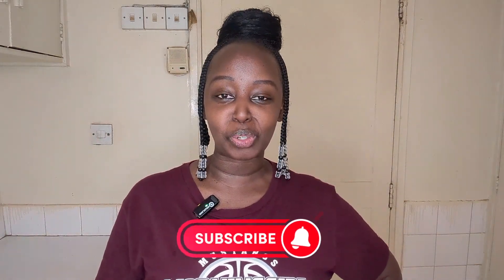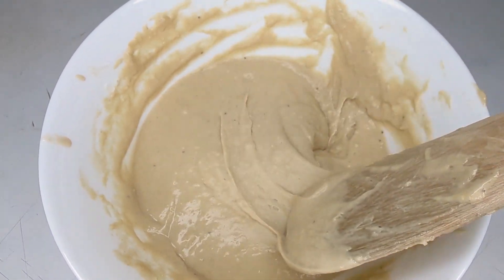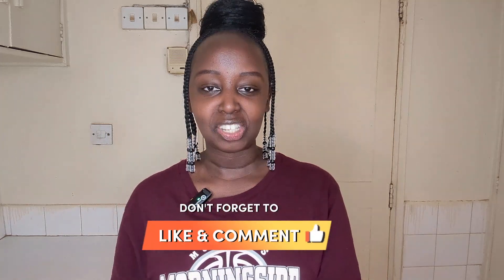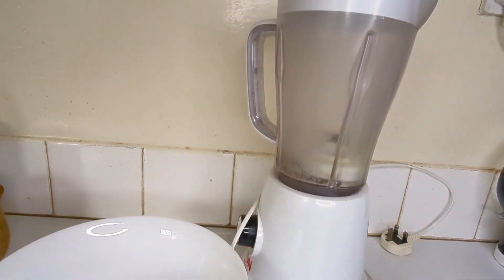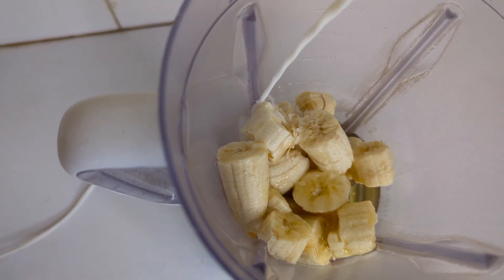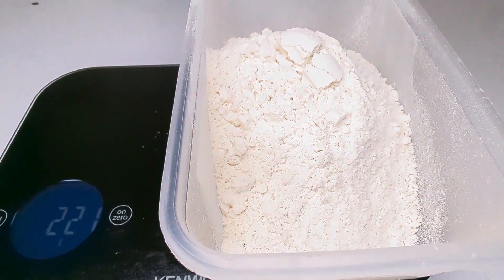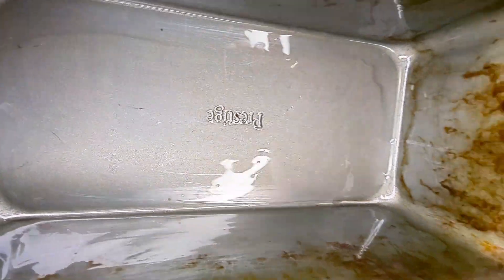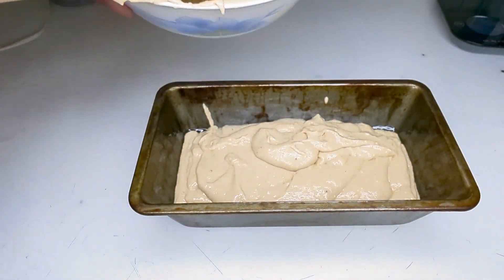My Simple and healthy banana bread recipe. Easy recipe without salt or sugar.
Hey guys. Today I'm sharing with you my simple banana bread recipe. Very easy to make and it tastes so good. The ingredients are:

1 3/4 cup of all purpose flour (220 grams)
1/4 Cup of milk (62 grams)
2/3 Cup of vegetable oil (65 grams)
2 tablespoons of vanilla essence
1 teaspoon of baking soda (6 grams)
3 ripe bananas
2 eggs